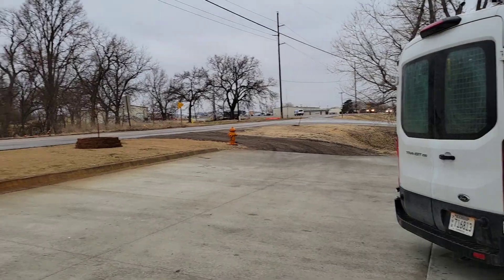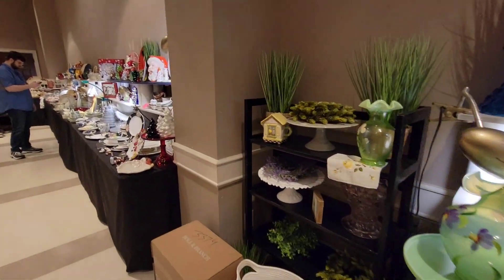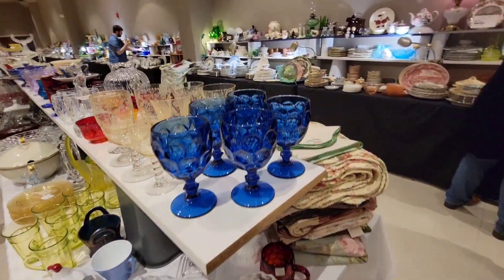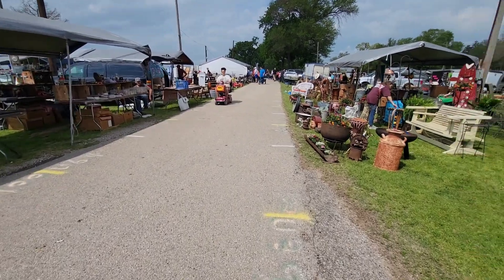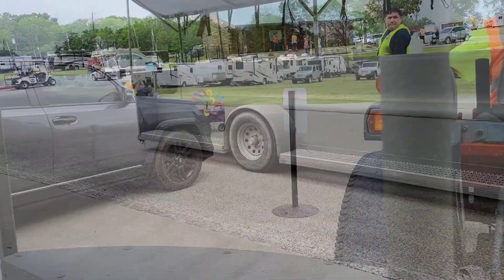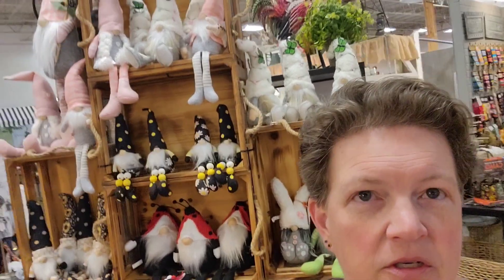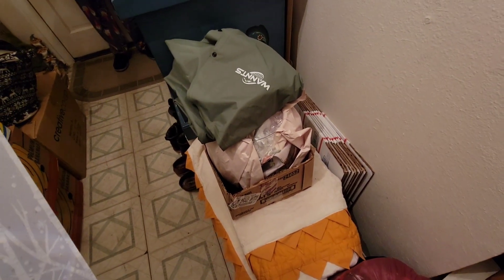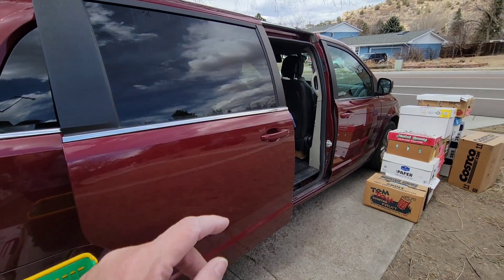Alabama Trip - BTS & More March 15 - April 2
Alabama Trip - BTS & More
March 15 - April 2

Some of the highlights of my trip.
How out booth was set up & how I pack the van.